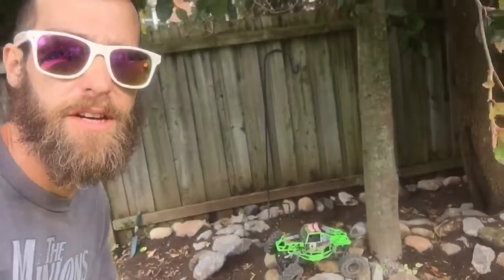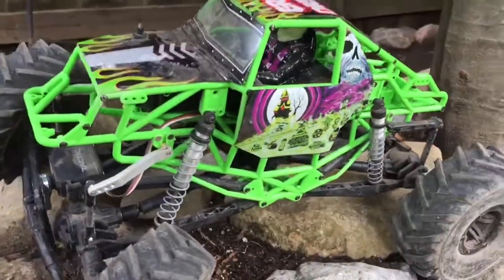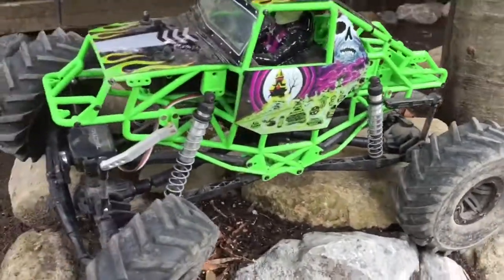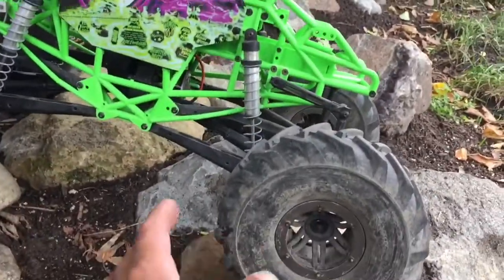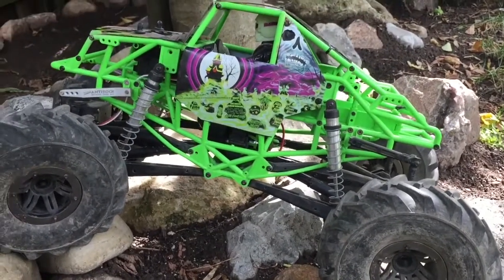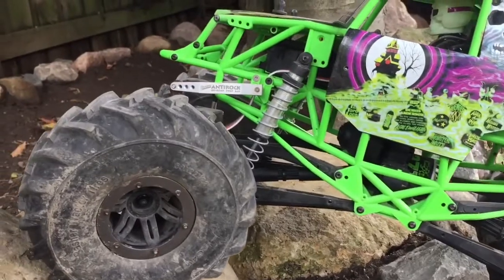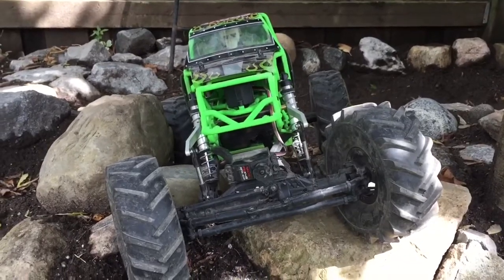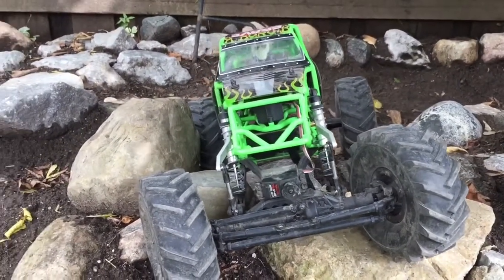Rc half a****s review&turning gravedigger into mega mud truck